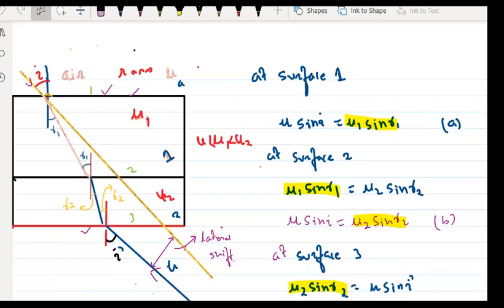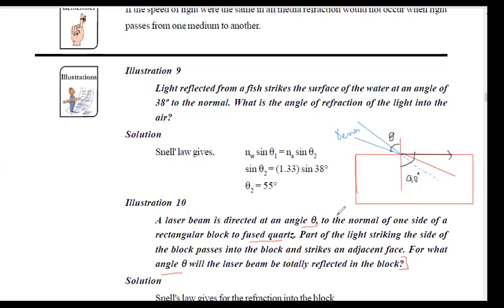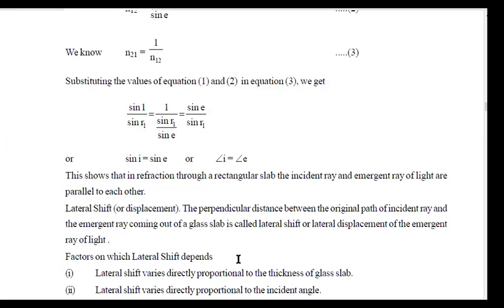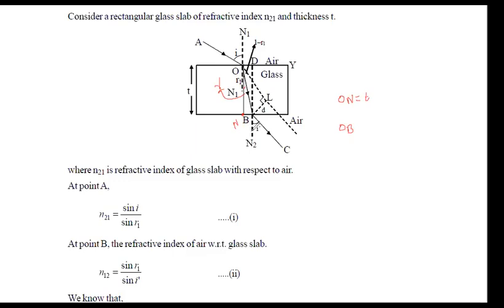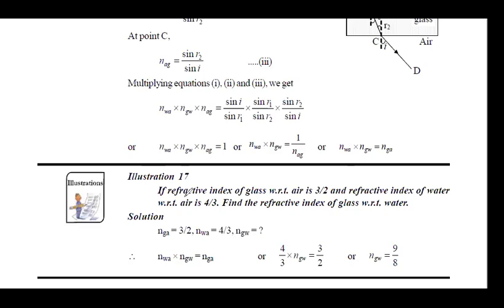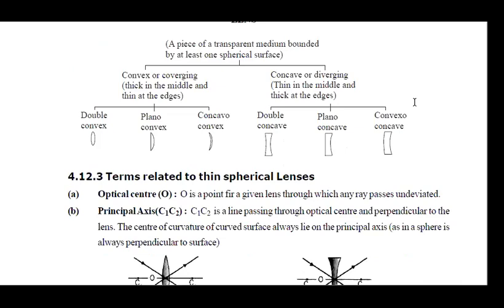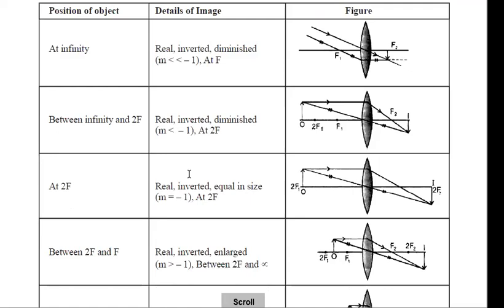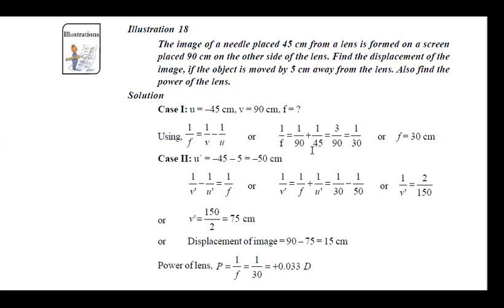Light Refraction Lecter 2 ( Refraction , Lens formulae , apparent depth , refractive index )